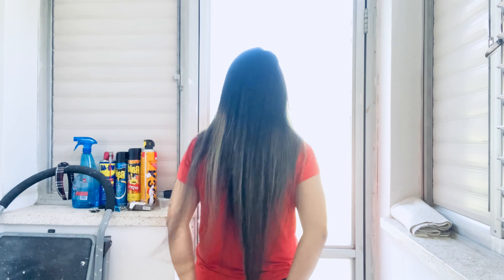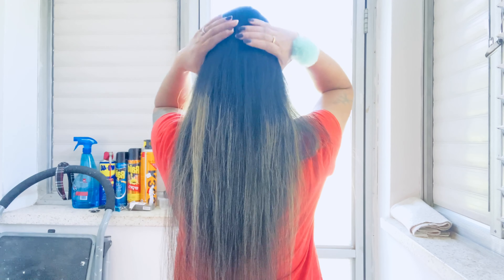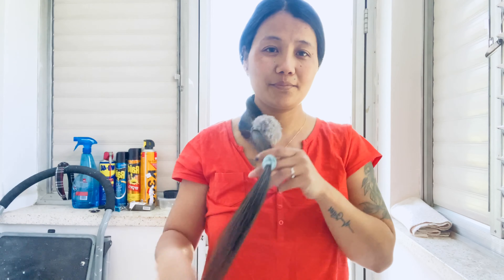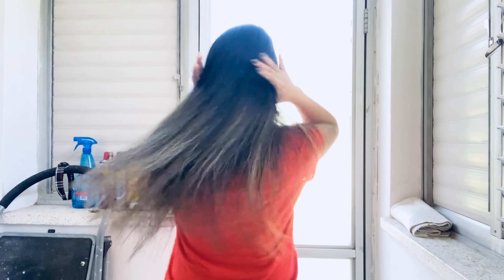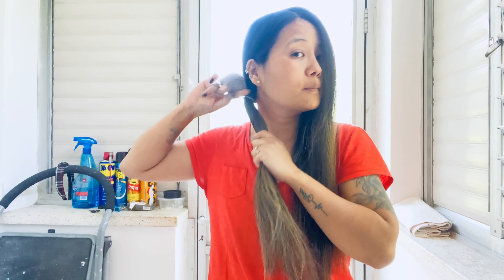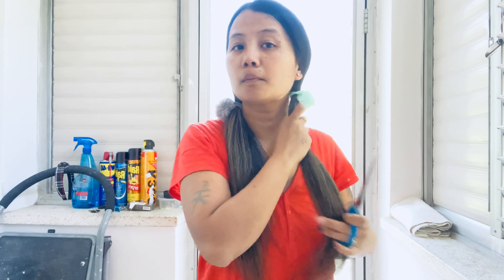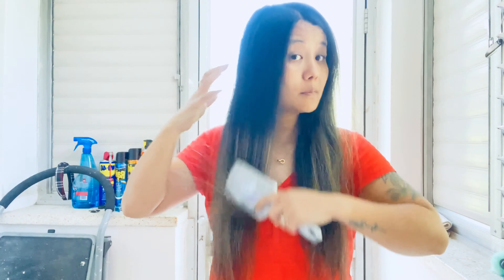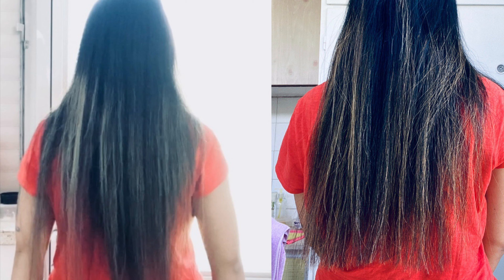How to cut 💇‍♀️your hair straight at home!!easy hair cut tutorial ❤️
How to cut 💇‍♀️your hair straight at home ❤️ !!easy hair cut tutorial !!Cut your own hair at home
Cut your own hair

Hi everyone so in today’s video I’m cutting my own hair hope you all like it ❤️🙏🏻🙏🏻

# MANISHAGURUNG